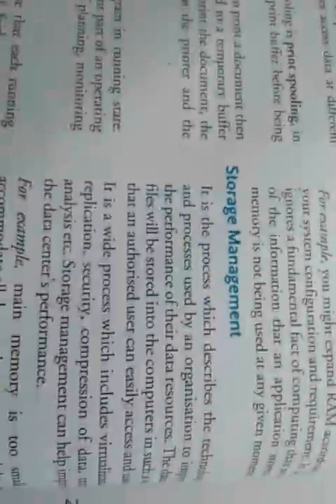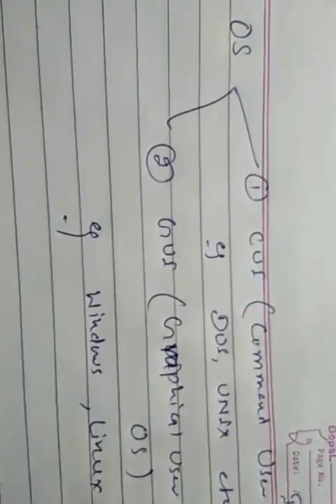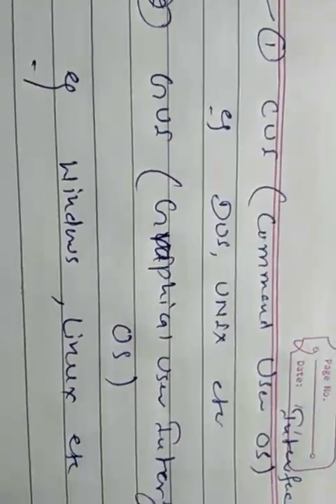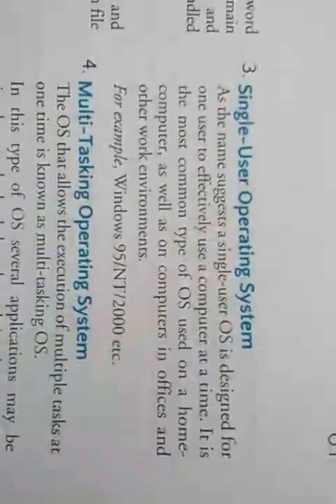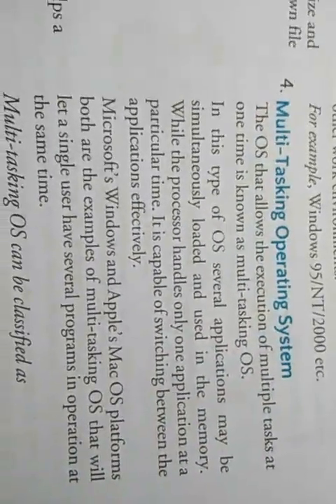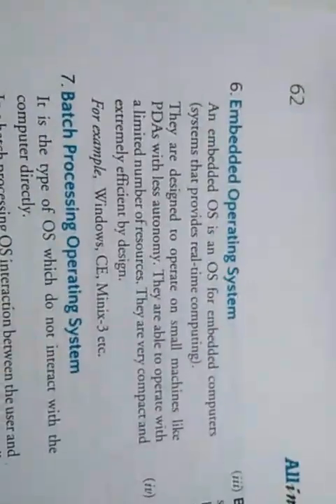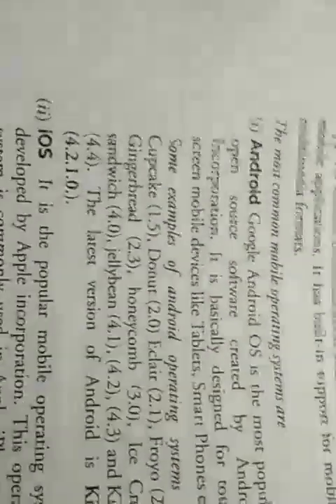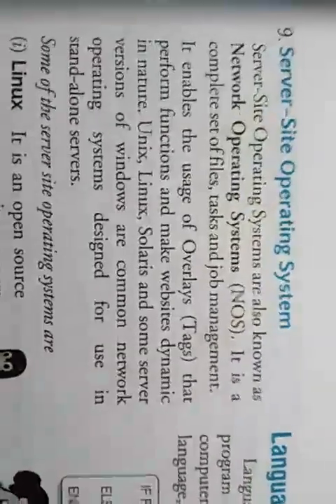11 cbse ip ch 3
Classification of software part 2